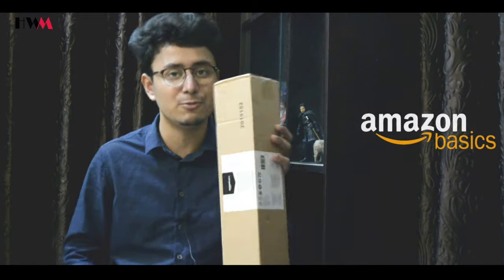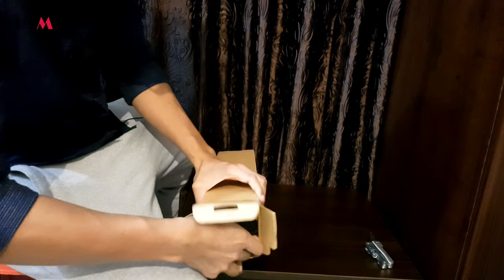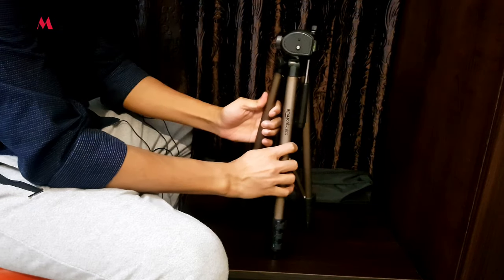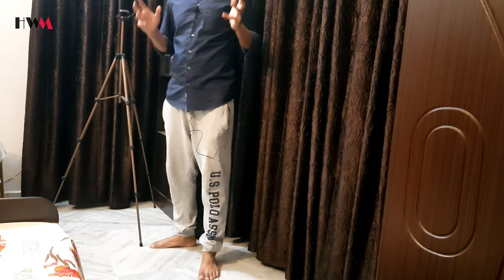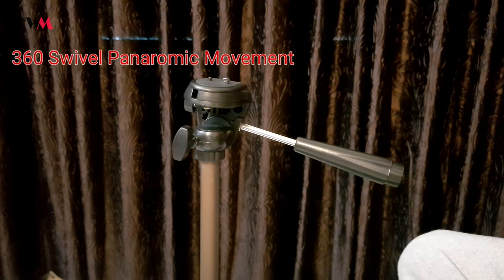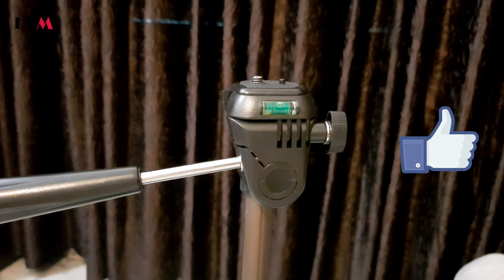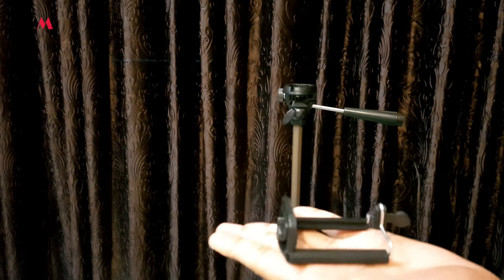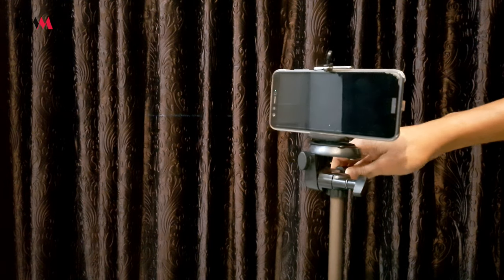AmazonBasics 50 Inch Lightweight Tripod with Bag | Unboxing & Review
AmazonBasics 50 Inch Lightweight Tripod with Bag Unboxing & Review, in this video i will give u a demo of this Tripod and will explain all its specifications and how to use it, at this price point this is considered as one of the most Budget Tripod of 2020. Do let me know, what you thought about it !

5 Secret Android Tips and Tricks You Should Try Now, 5 Android Hidden Features You Must Know in 2020